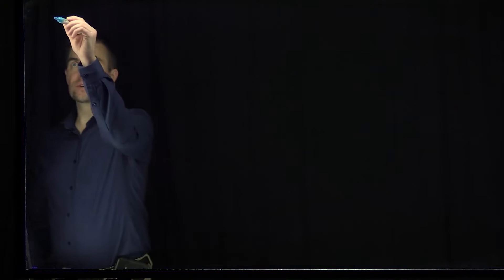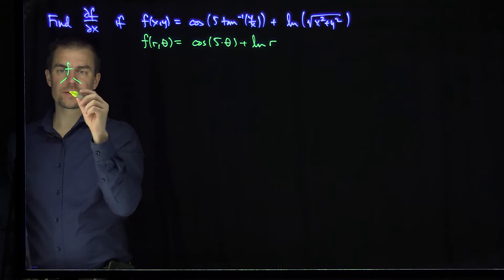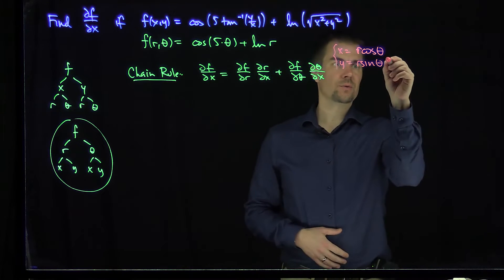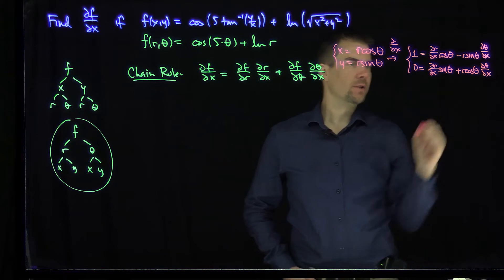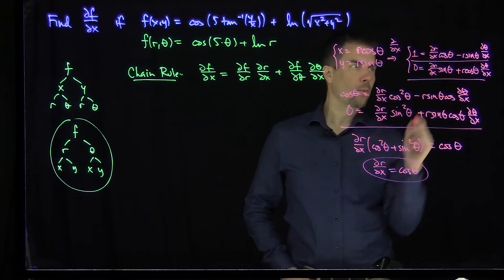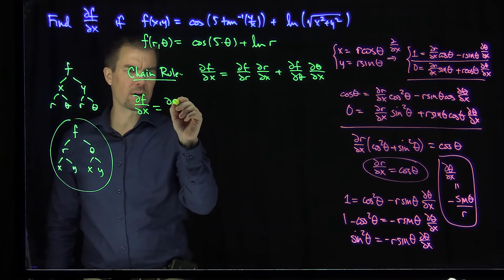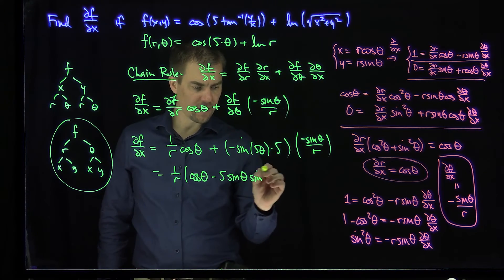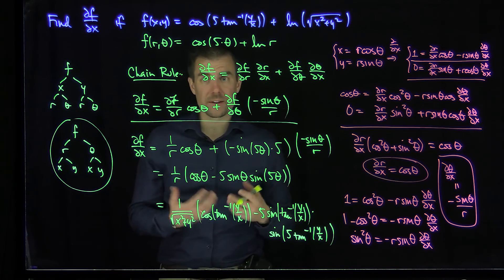The x partial Derivative in Polar Coordinates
We use the Chain Rule to compute the partial derivative of f with respect to x in polar coordinates.